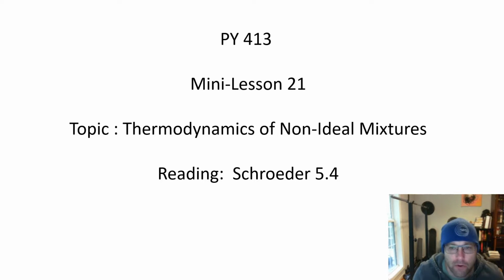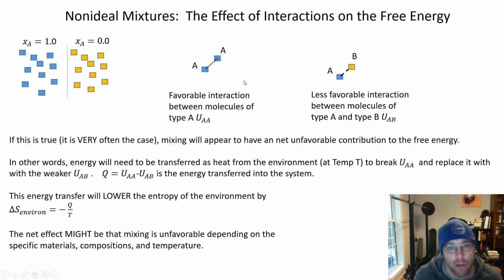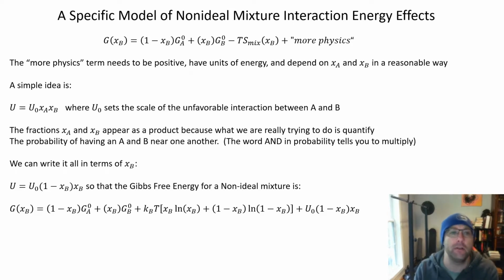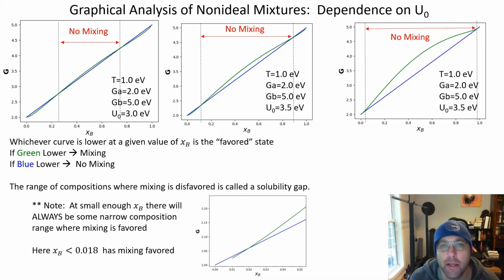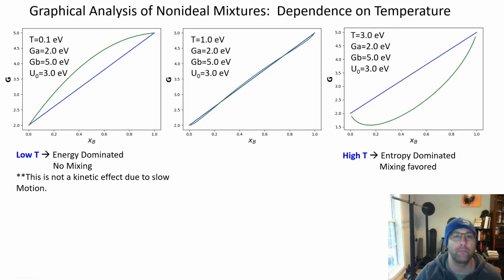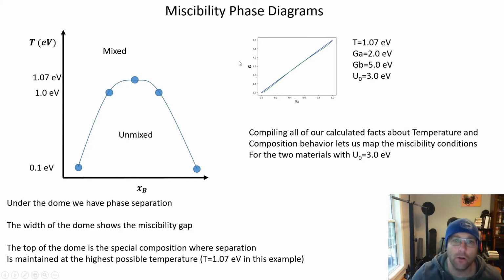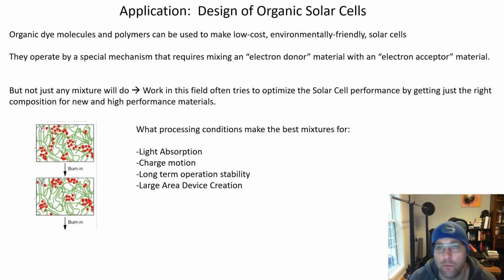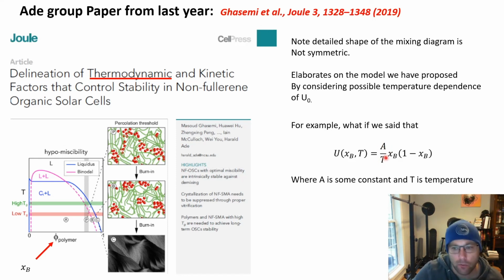Mini Lesson 21: Nonideal Mixtures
We construct a model for including interactions between constituents in a nonideal mixture and address the competition between entropy and energy effects that controls the favorability mixing vs. separation.